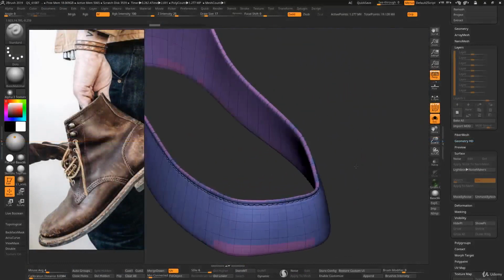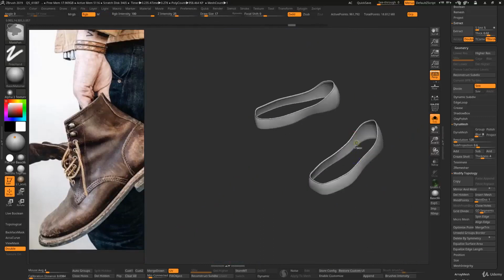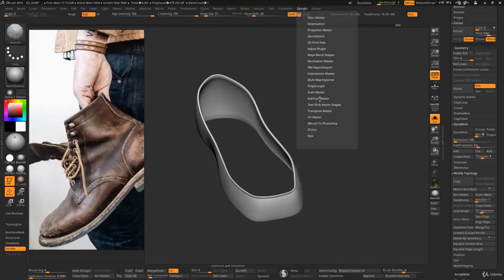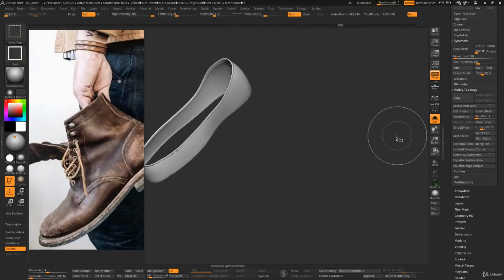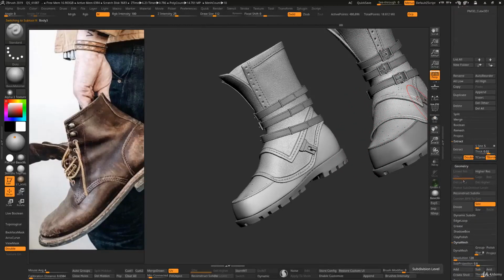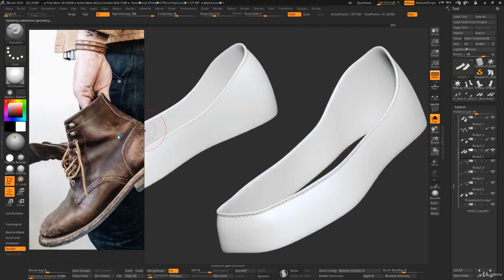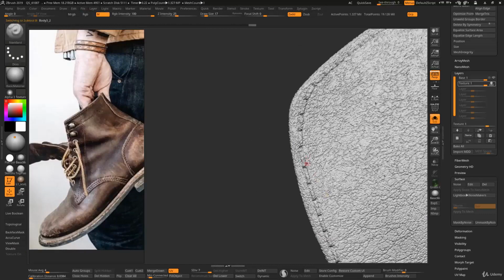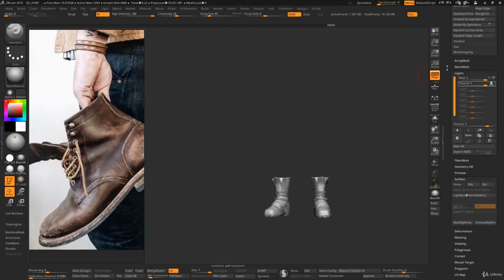Modeling The Boots Part 17